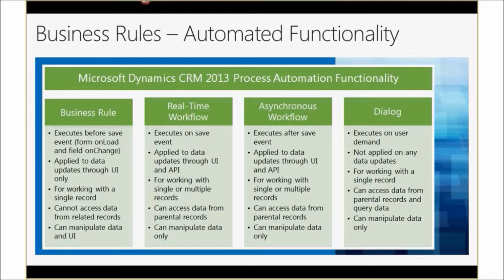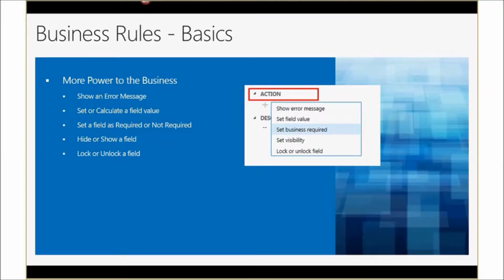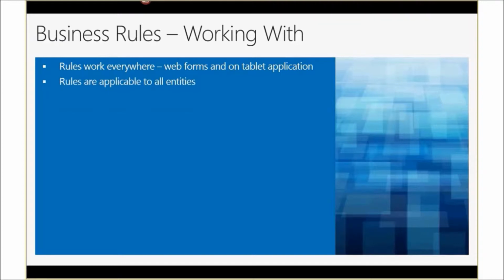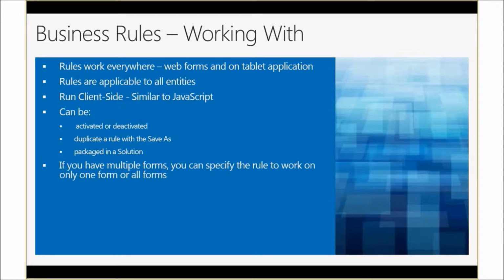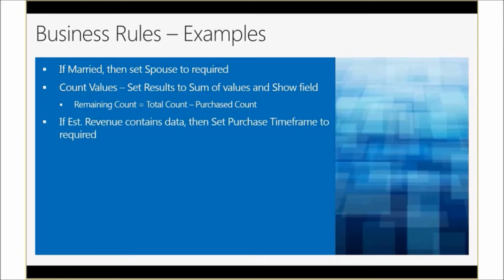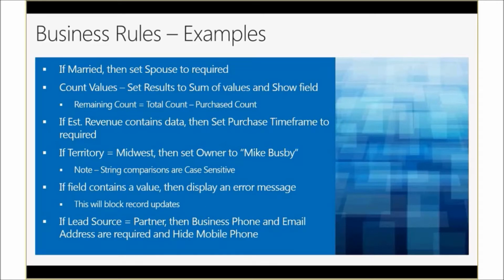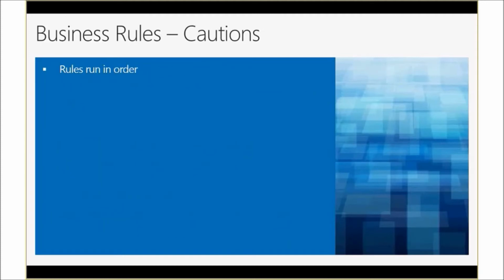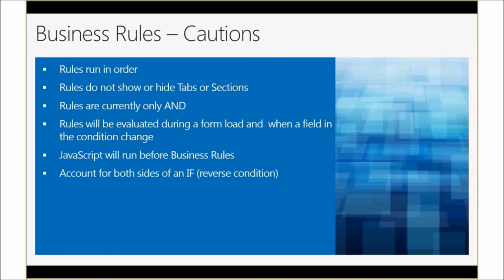Microsoft Dynamics CRM User Group Meeting: Business Rules Review with Turnkey Technologie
Turnkey Technologies reviews innovative ways to use business rules in Microsoft Dynamics CRM.